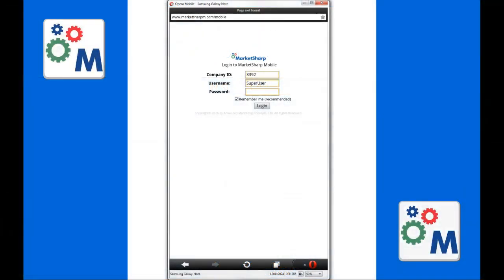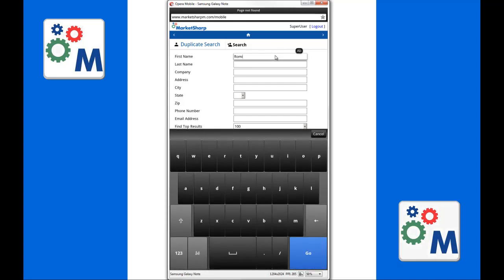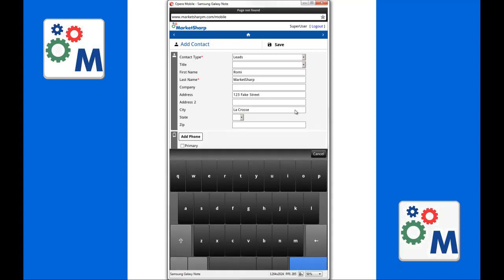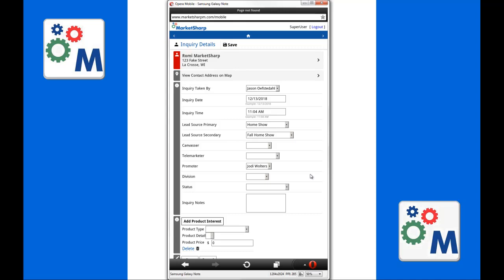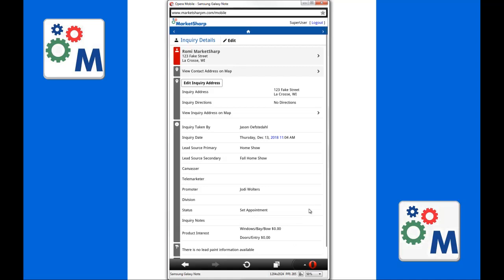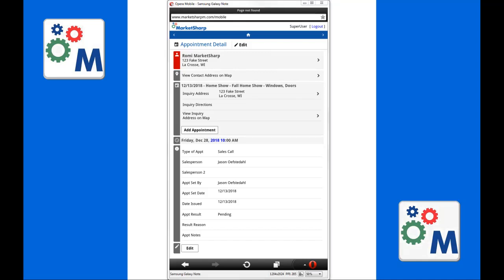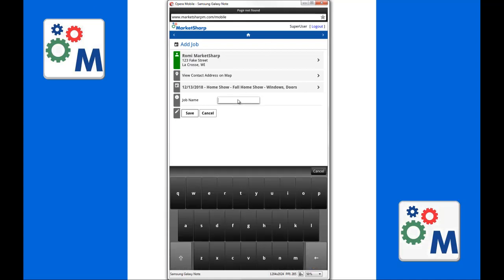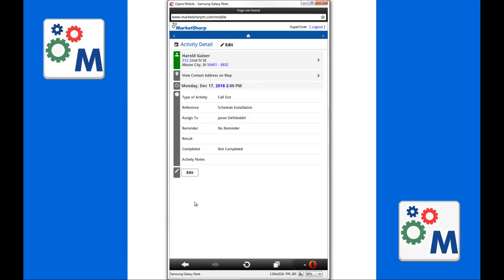SharpStart Onboarding - Utilizing MarketSharp Mobile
Objective: This session will show you how to conveniently access contacts, appointments and activities from your smartphone or tablet. You’ll learn how to easily track and manage your leads, in addition use 1-tap connectivity so you can quickly call or email clients.
Attendees: Principal user and any key admin, sales or on-the-field users of the platform.